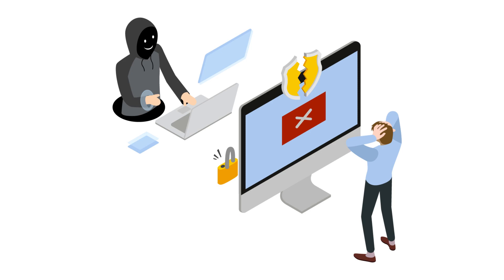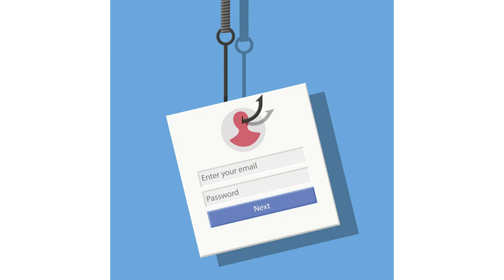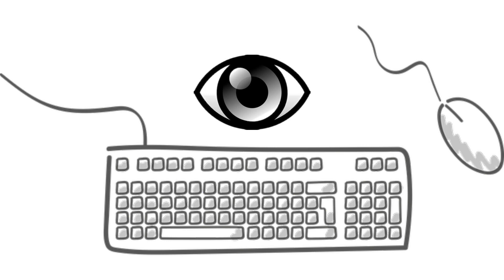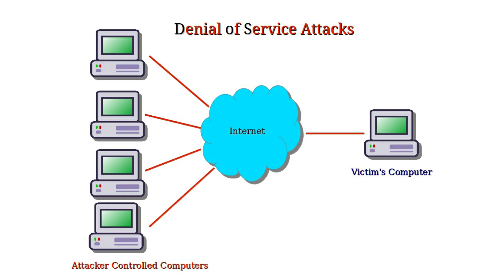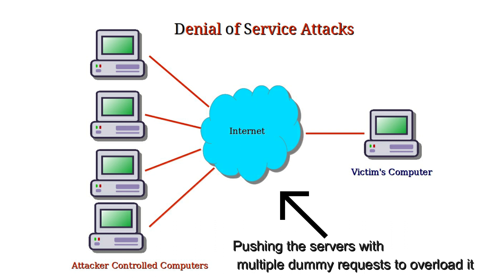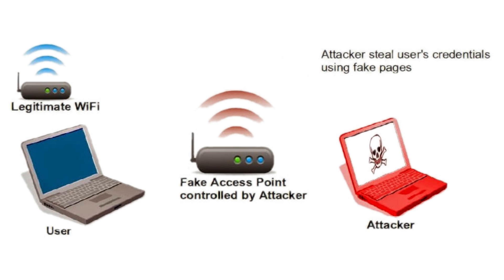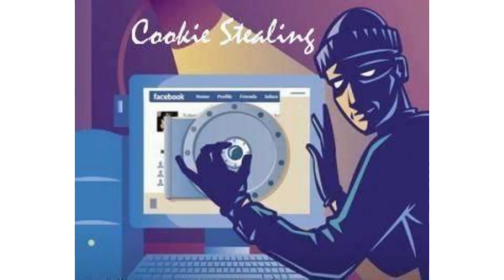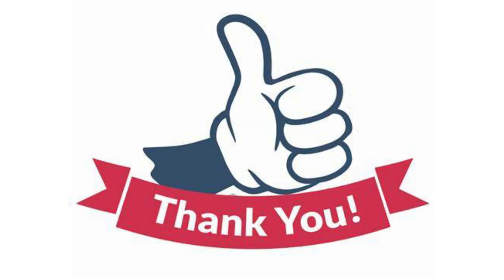| TOP 5 Hacking algorithms explained..! | | AK |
In this video I'm going to tell you about the 5 hacking algorithms that hackers used to hack their victims.

Watch this video fully to understand these algorithm concepts!

On social:
akpython_official -Instagram

“Copyright @ {name and year}. Any reproduction or illegal distribution of the content in any form will result in immediate action against the person concerned